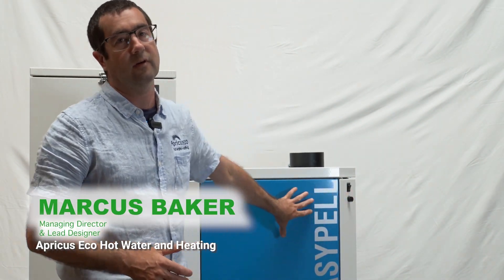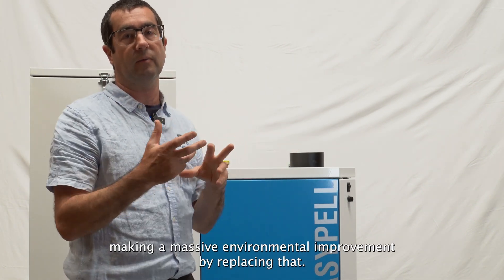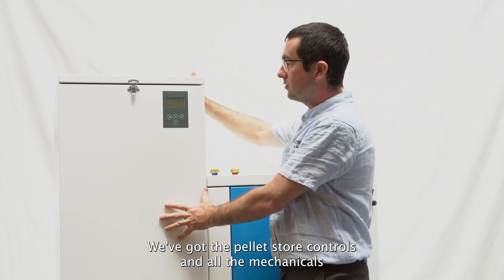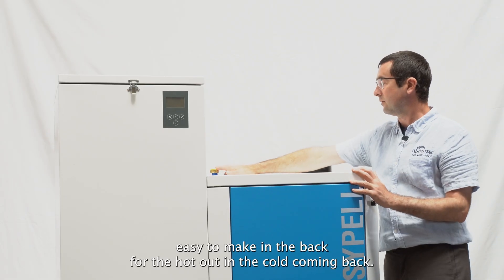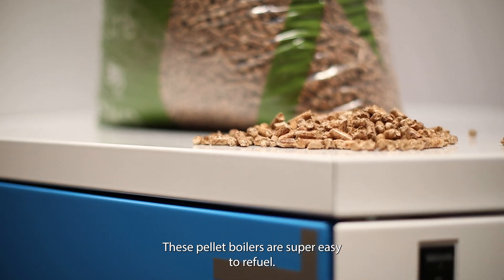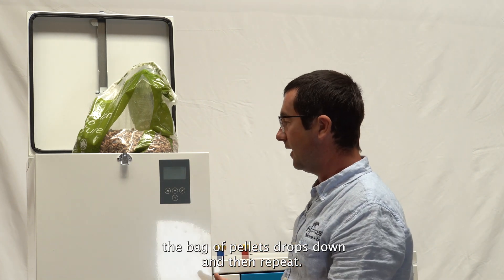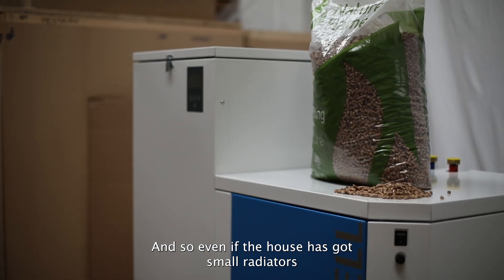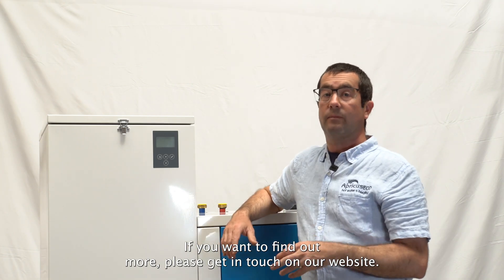Easypell Pellet Boiler | Apricus Eco New Zealand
The Easypell pellet boiler meets the strictest environmental requirements in NZ, therefore you can install it in any region making it a perfect replacement for central heating systems fueled with fossil fuels like gas and diesel. But its also a great choice for new builds.

For a central heating option with a low environmental impact Easypell pellet boiler brings you both high performance and ease of use. Circulating hot water throughout your home to provide both heating and hot water on demand. Ideal for radiator, underfloor and wall heating, or a combination of any systems.

Using New Zealand made renewable and carbon-zero wood pellet fuel the Easypell Pellet boiler is the perfect choice for environmentally friendly homes.